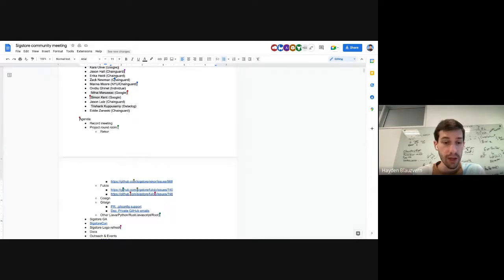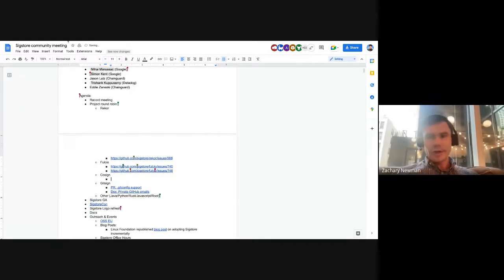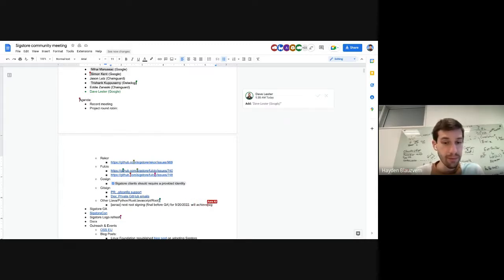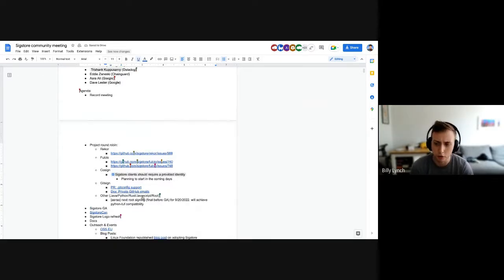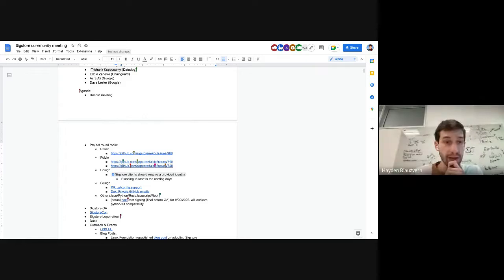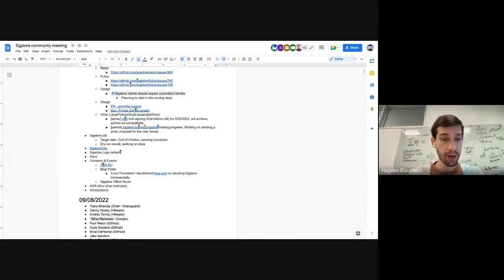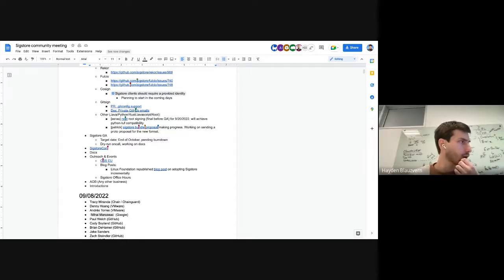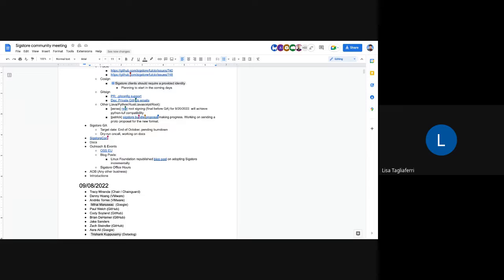Sigstore Community Meeting August 23, 2022